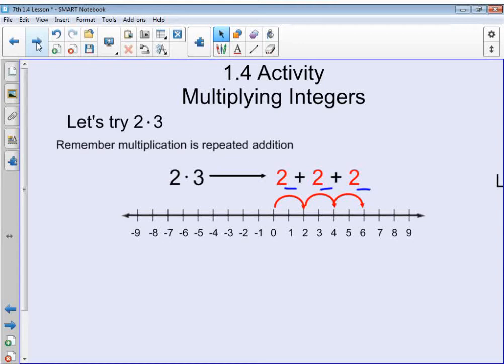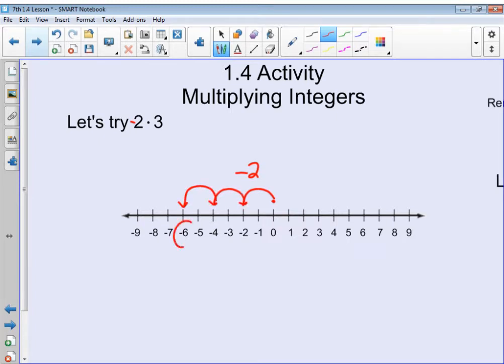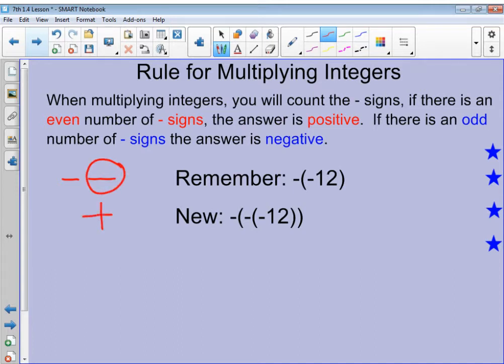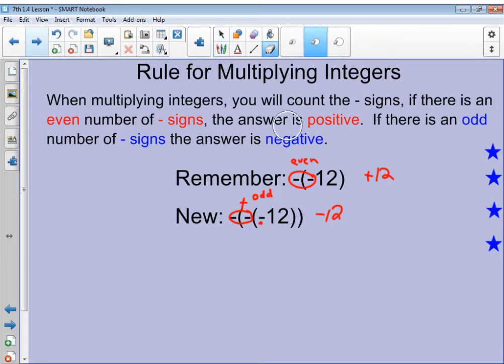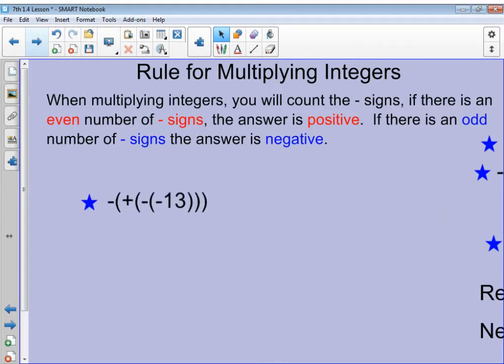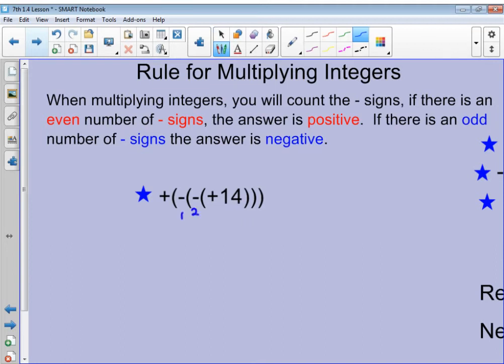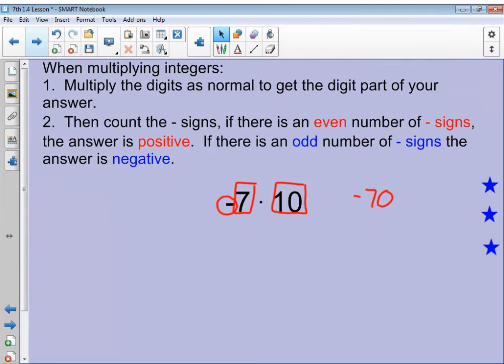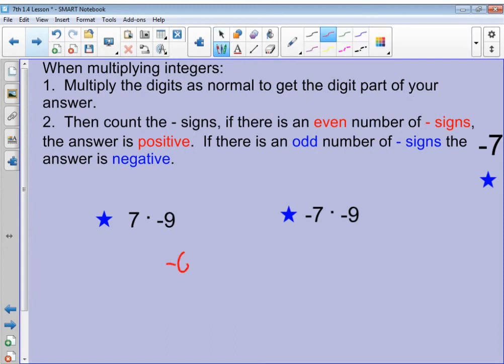1.4 Lesson Multiplying Integers (Basic)